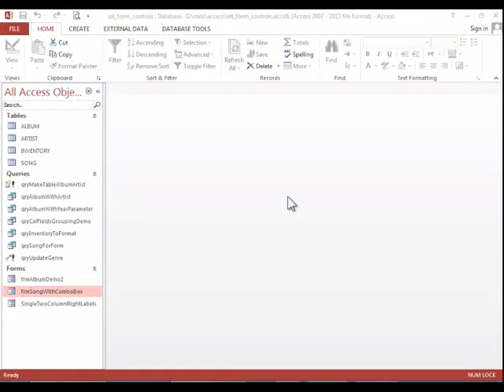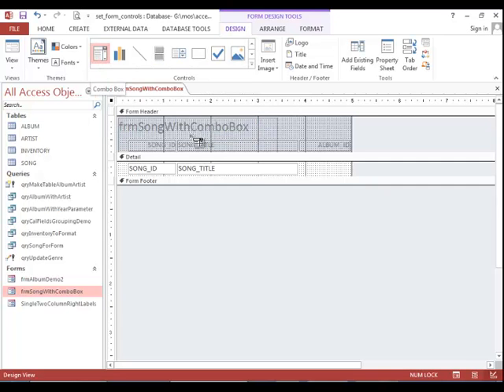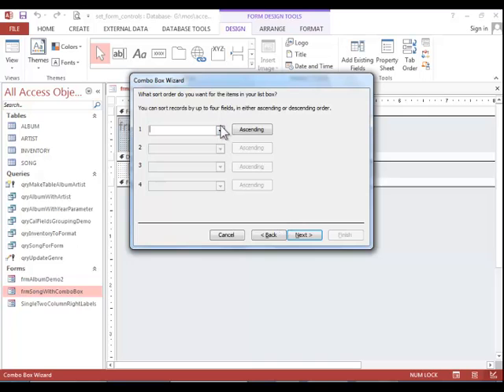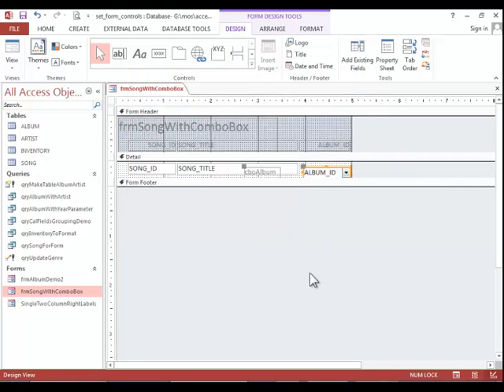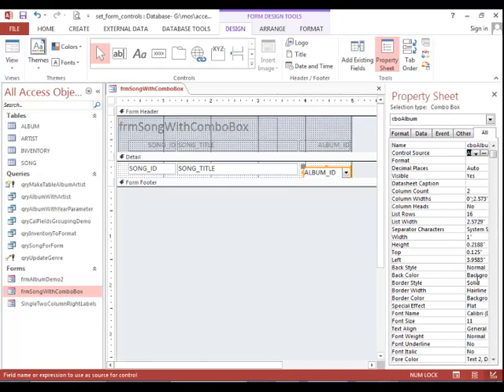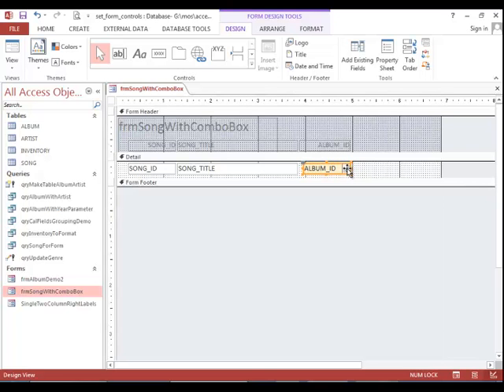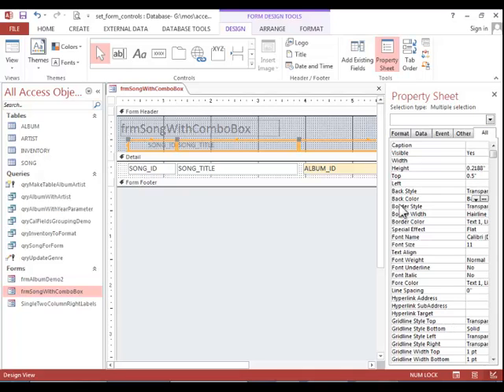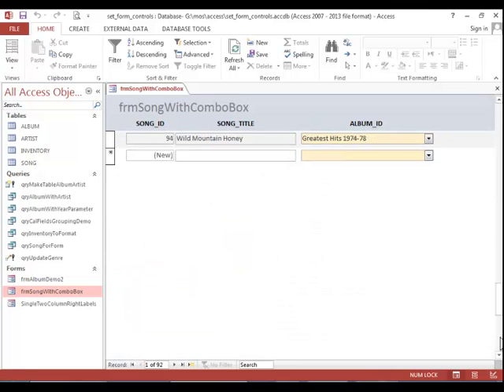MOS Review - Access 2013 - Create Forms - Part 2 of 3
This video covers the MOS Access 2013 - Create Forms: Set Form Controls objective.  If you want to follow along, data files are available